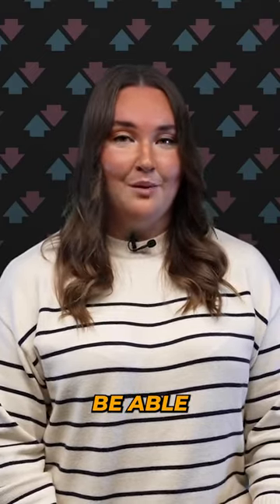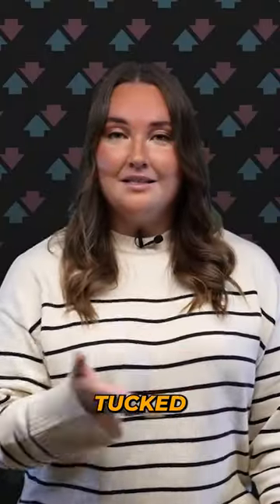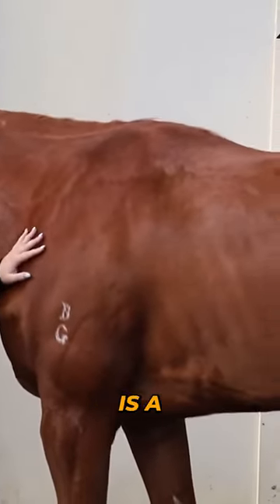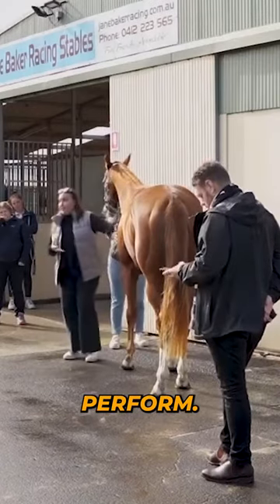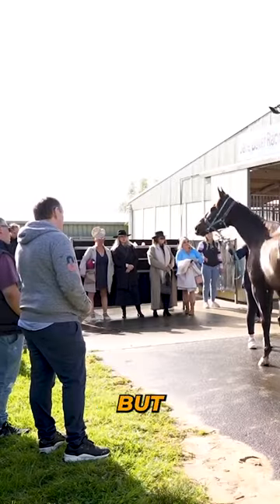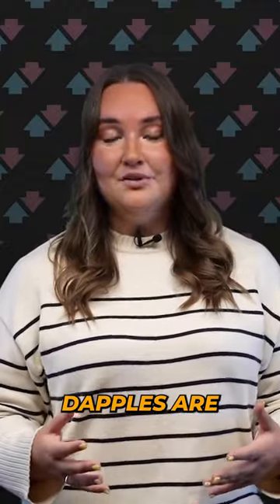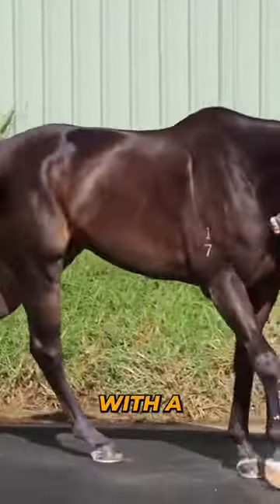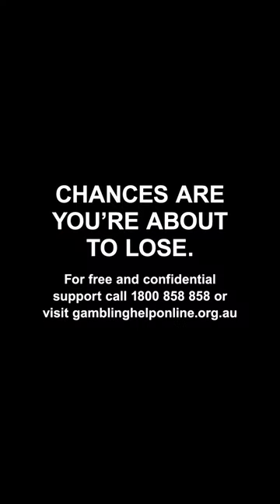What Bella Anderson looks for in the Mounting Yard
Bella Anderson reveals what she looks for in the Mounting Yard